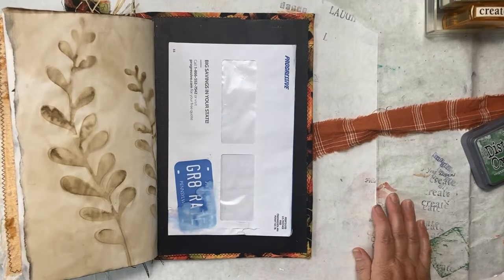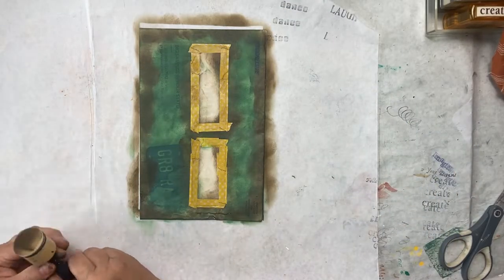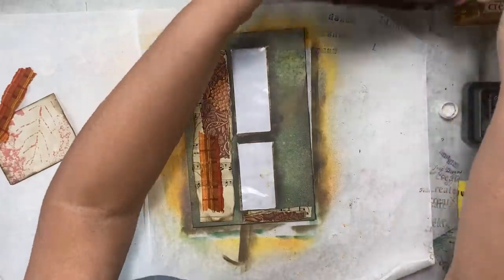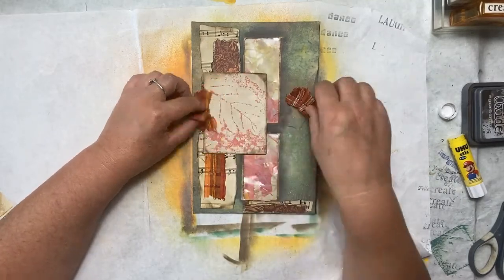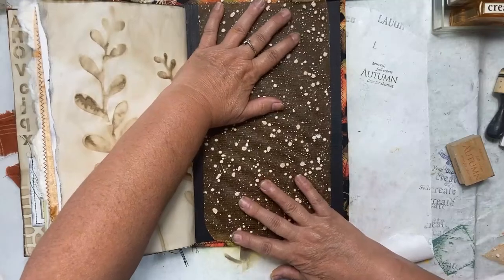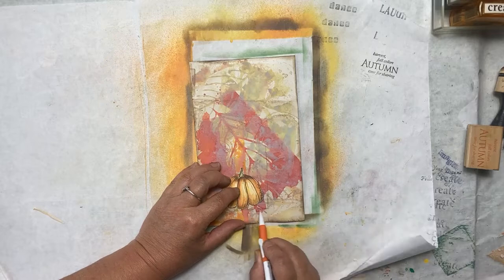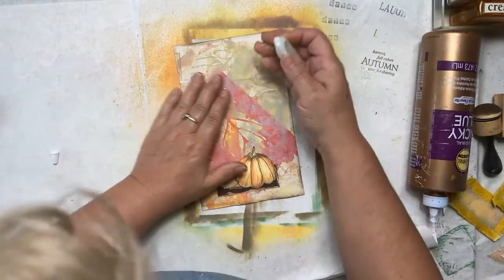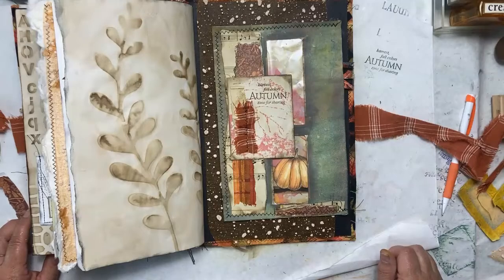Fall Journal inside back cover with a junk mail envelope with windows and index card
Today in our Fall Junk Journal we are working on the inside of the back cover. We will be using a junk mail envelope with windows to create a pocket for an index card. We will be using distress oxide spray ink and some collage. We will also be incorporating little pieces of items laying around on my desk that are leftovers from other project pages in this journal. There are some links listed below that includes a playlist for this journal, a link to the eco printing and coffee staining papers used in this journal and other various ways you can find ARt by bdell. Thanks for looking, have a great day. Hugs!!